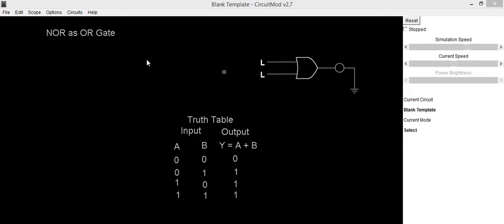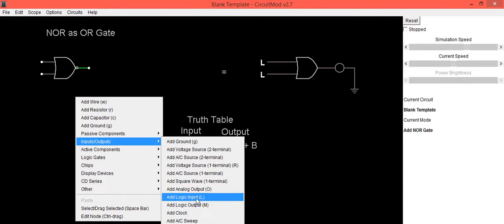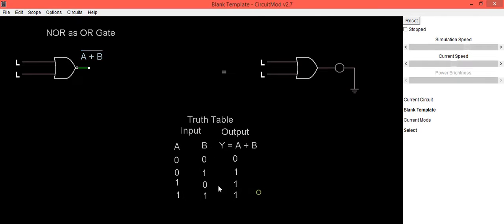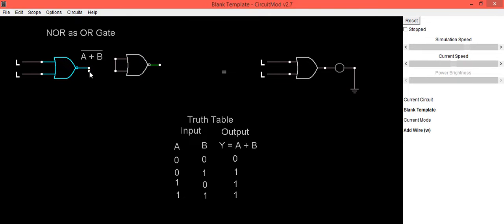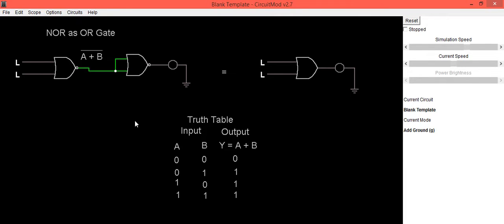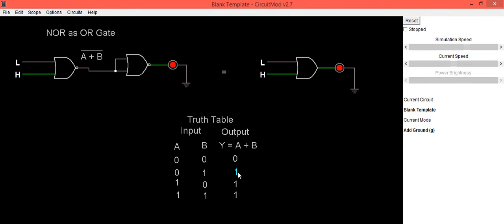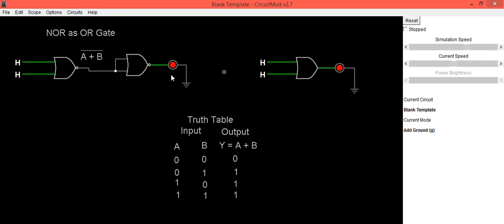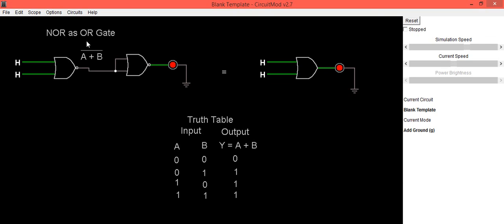NOR as OR Gate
A universal gate is a gate which can implement any Boolean function without need to use any other gate type. The NAND and NOR gates are universal gates.
In this video OR Gate is Implemented using NOR Gate